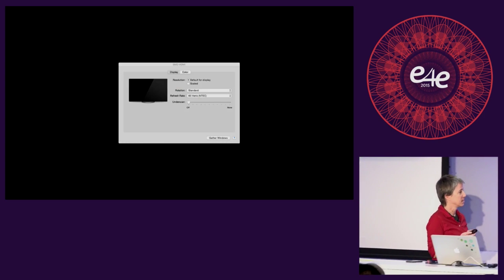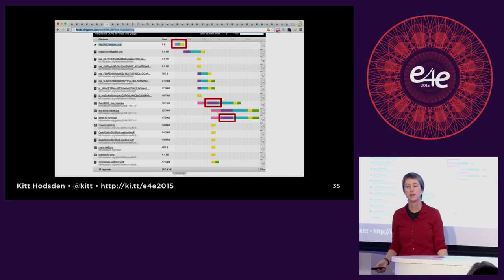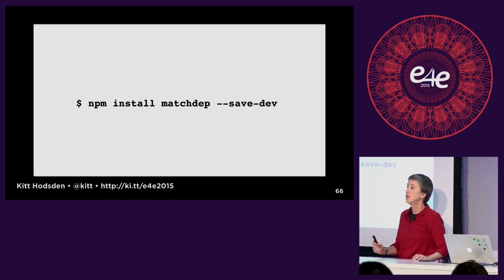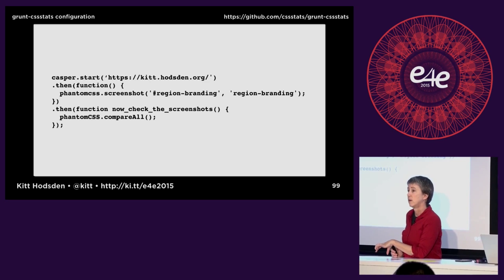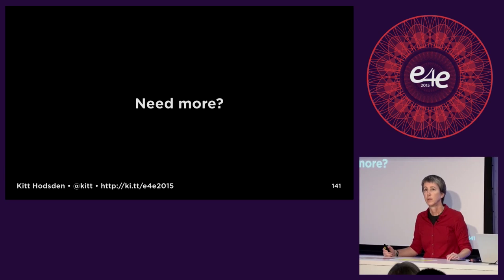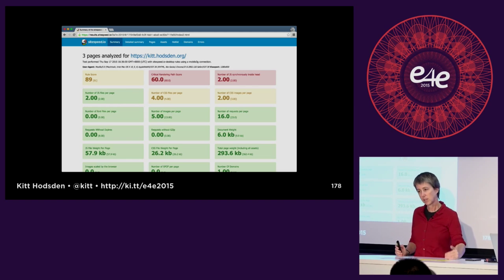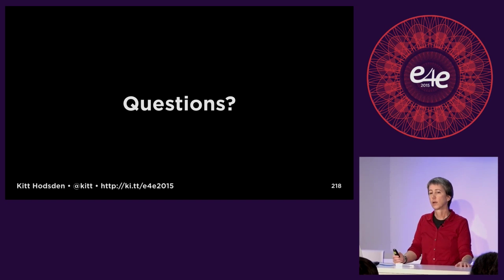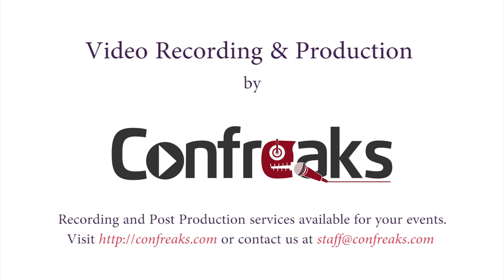e4e Developer Conf 2015 - Automate Your Site's Front-End Performance by Kitt Hodsden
Automate Your Site's Front-End Performance

You’ve done what you need to do to create a functioning, responsive, good-looking site that works blazingly fast in your development environment. How sure are you, however, that it performs well for your users? Does it render quickly? Does it respond well to user input? Where are the bottlenecks of your site? More importantly, can you increase both the perceived and actual speed of your site? Let’s take a dive into tools for checking site speed and improving site performance. We’ll review the available tools for cross platform, multi-device front-end performance testing, find bottlenecks, simulate our users’ experiences on our site, then automate those checks using Grunt and good old-fashioned shell scripting. In the end, we’ll be able to see how our site changes have affected our site performance, and what steps we can take to increase perceived and actual site speed.